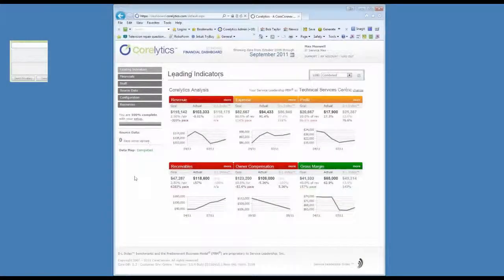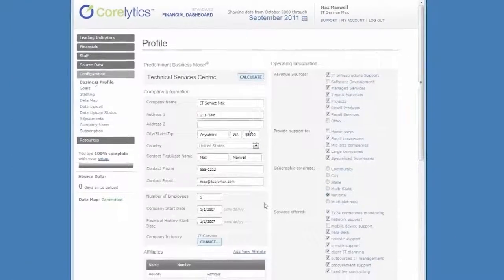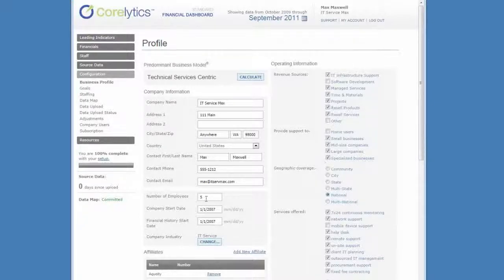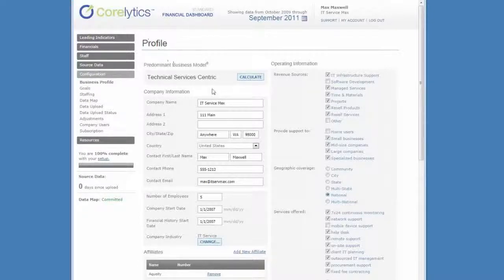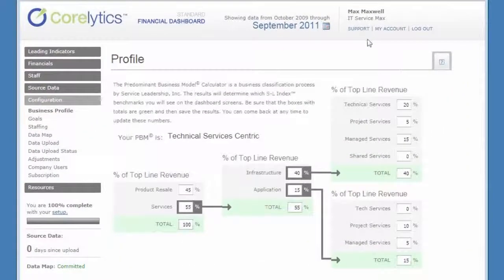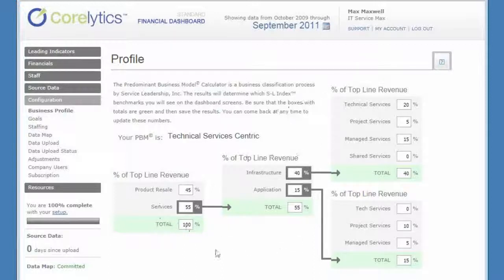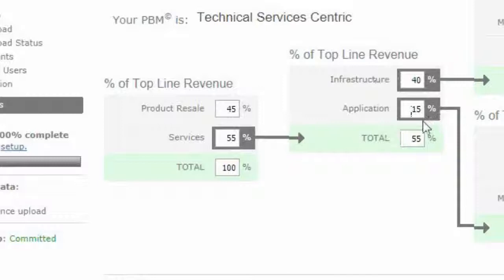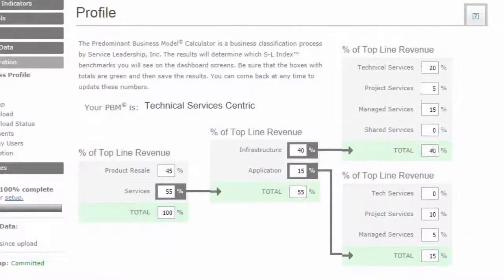Corelytics Support Video Part 1 mp4